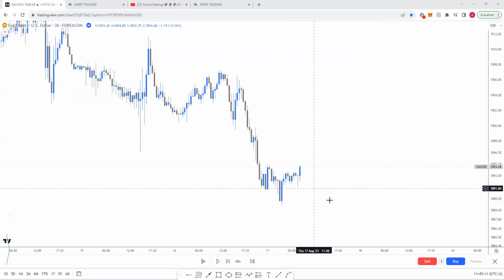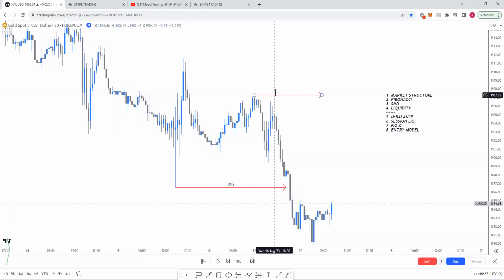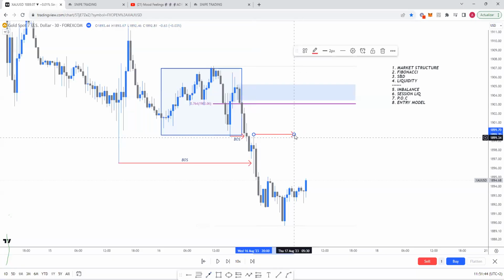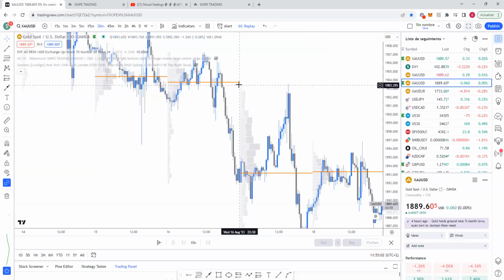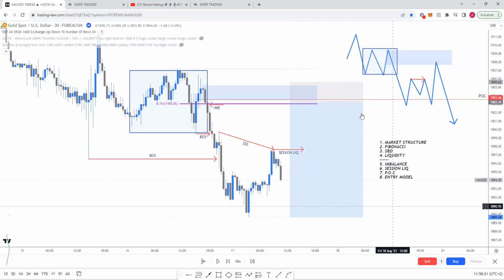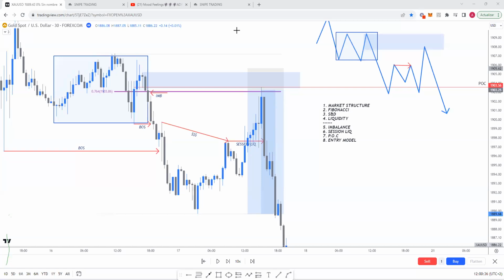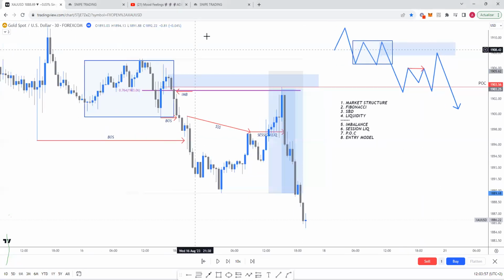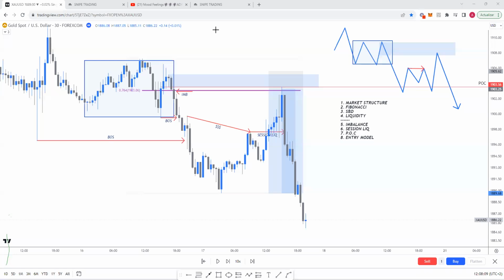25 21 08 2023 8 8 CONFLUENCE SETUP PRIME EXAMPLE OF SNIPE STRATEGY